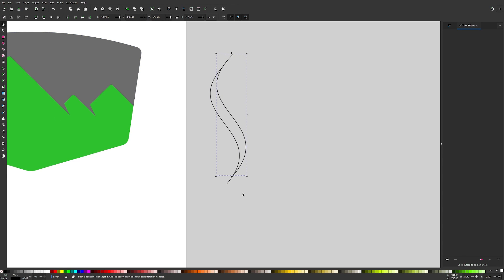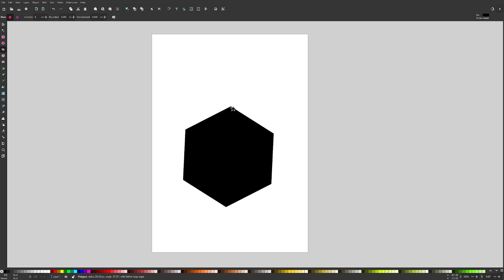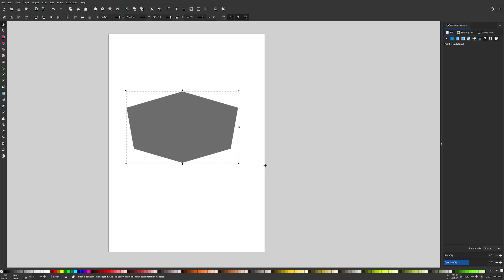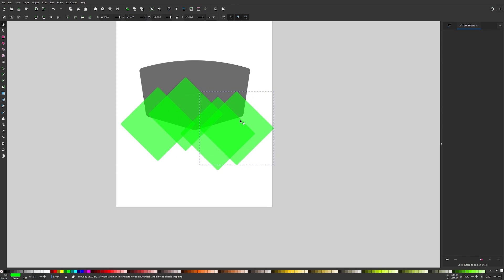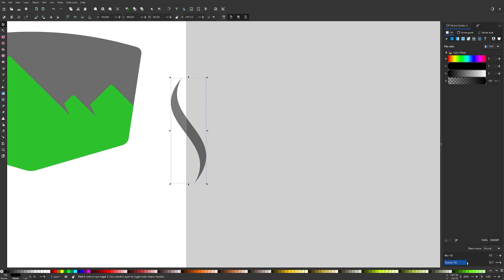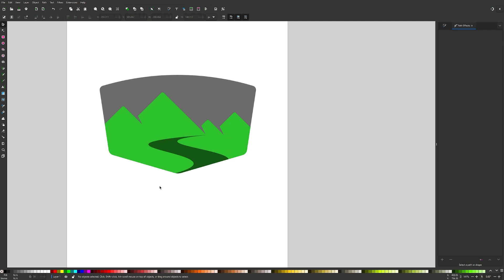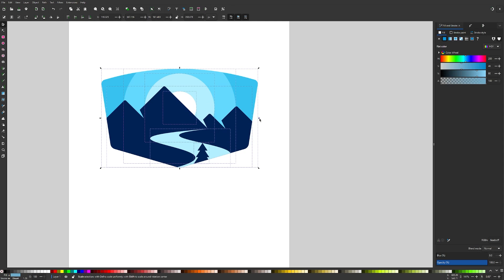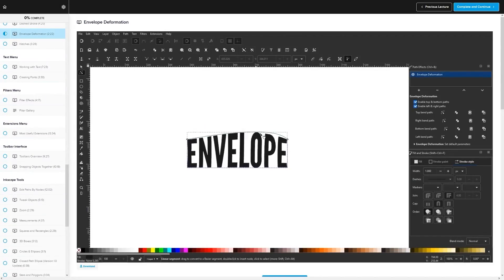Inkscape Logo Design Tutorial 2022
In this tutorial we'll be going over how to create a emblem-style logo that uses nothing but simple shapes to construct a mountain range with a river and pine tree in the forefront.

To accomplish this we'll be making good use of path effects, path operations, and the Nodes Tool.

🔗 RESOURCE LINKS

🎓 EXPLAINER COURSES

📷 STOCK IMAGERY

I use graphic templates from 123rf for all of the thumbnails and headers that I design for my various channels and websites.

🎵 MUSIC USED

CHAPTERS

00:00 Intro
00:32 Creating The Emblem
03:35 Designing The Mountains
05:45 Designing The River
08:44 Creating The Tree
10:20 Applying Color
11:03 Adding Sun With Rays
13:20 Adding A Border And Drop Shadow
14:46 Learn More